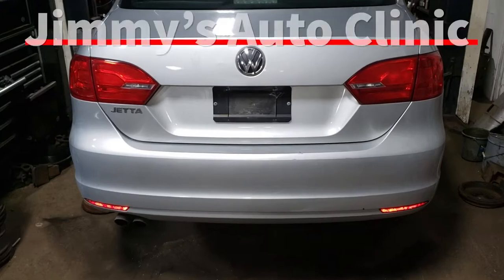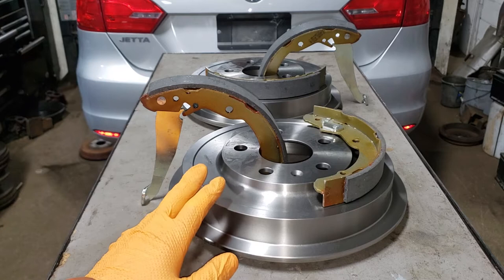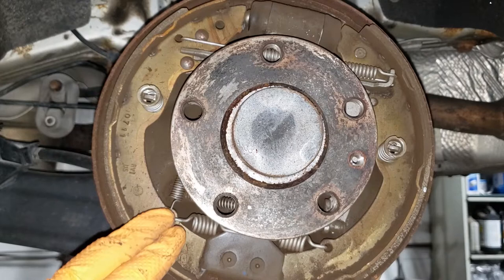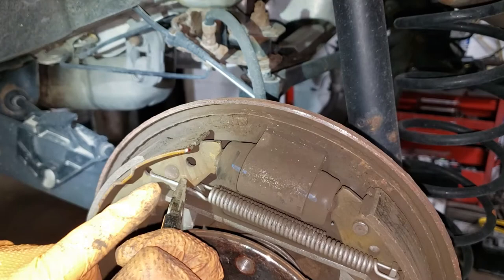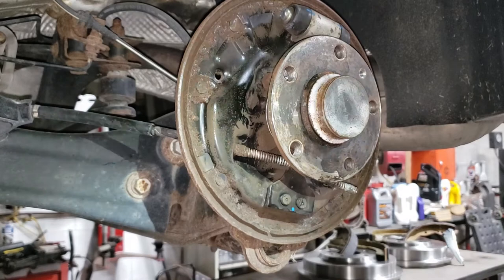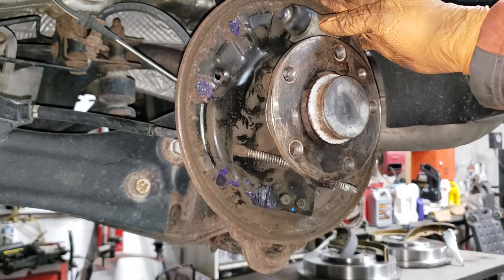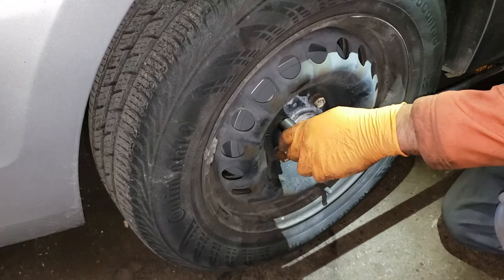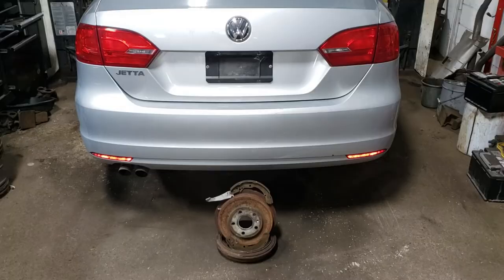Volkswagen Jetta | Rear Drum Brakes | 2011 VW Jetta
In this weeks video I show you how to tackle drum brakes on a 2011 Volkswagen Jetta. Yes that's right that's 2011 VW Jetta base model came with drums and shoes from the factory. As I mentioned in the video it was hard to get parts at a decent price. Surprisingly they were quite expensive. This is definitely something that you can do in the driveway provided you have lots of patience and a good grasp of how these types of brakes work. Hopefully this video answers any questions you may have and is able to help you out.